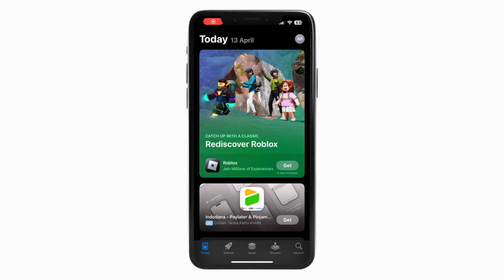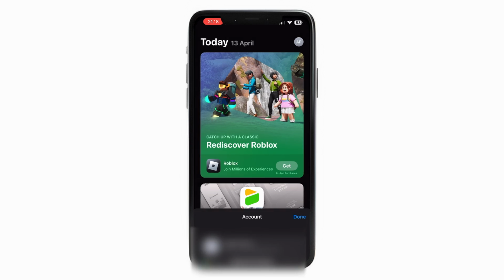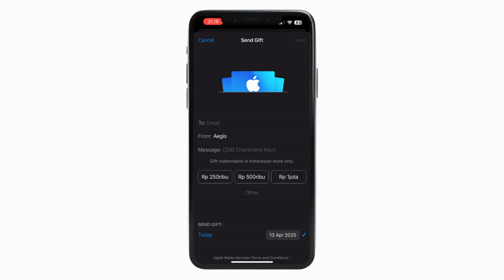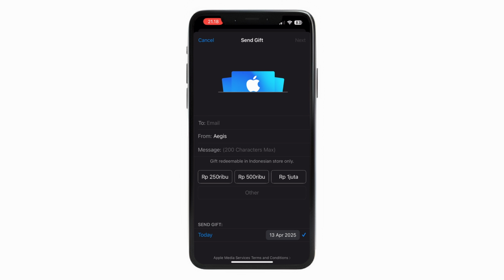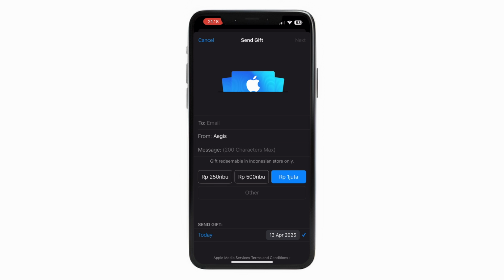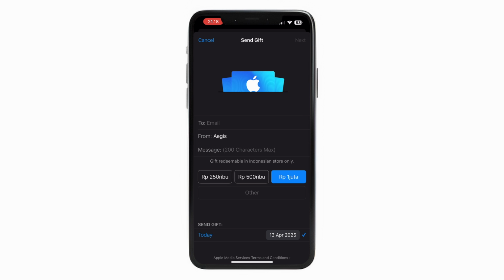Buy Apple Gift Card from App Store 🎁 | Step-by-Step Guide 2025 📱💳